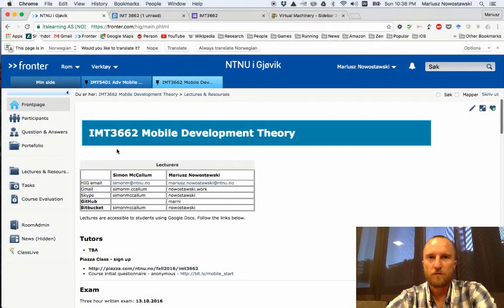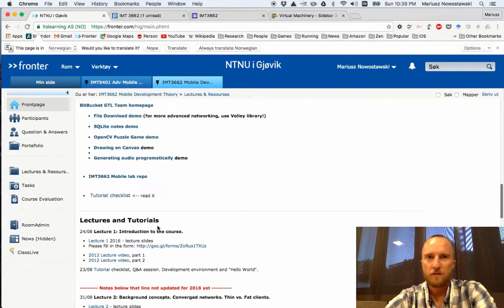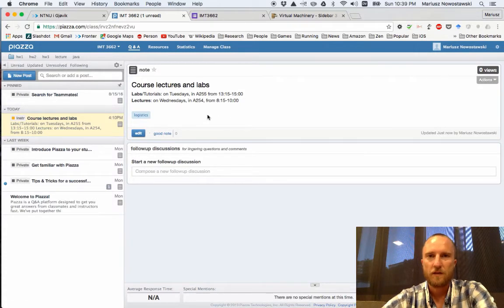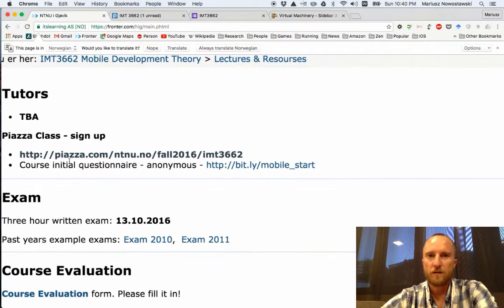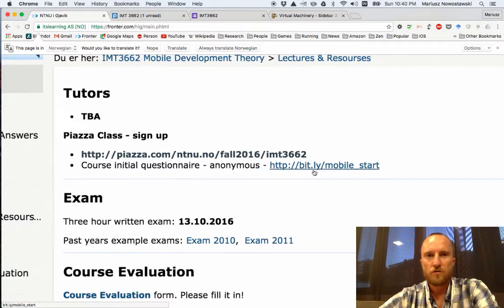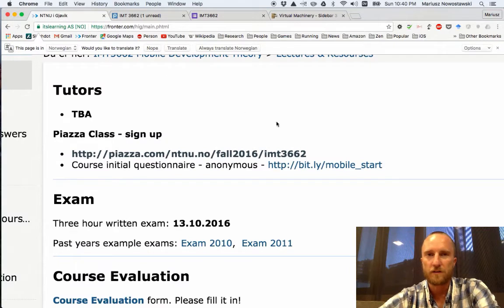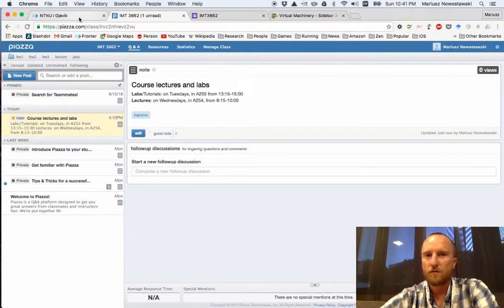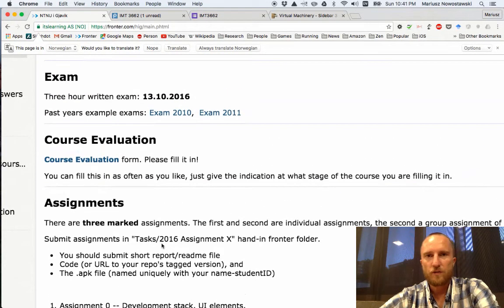IMT3662 2016 - Intro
Short introduction to IMT3662.